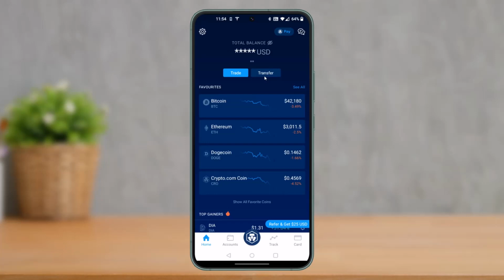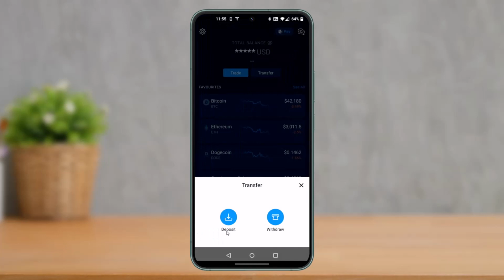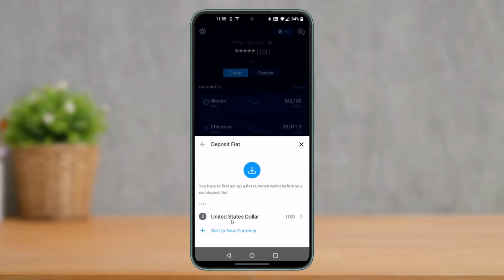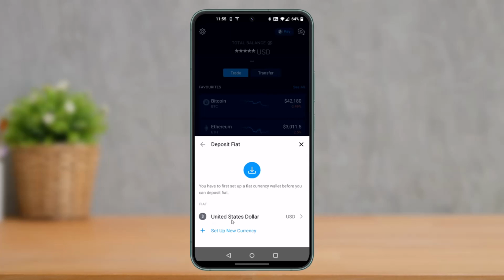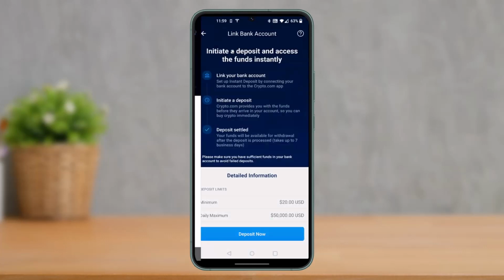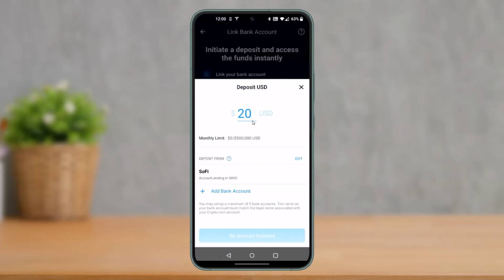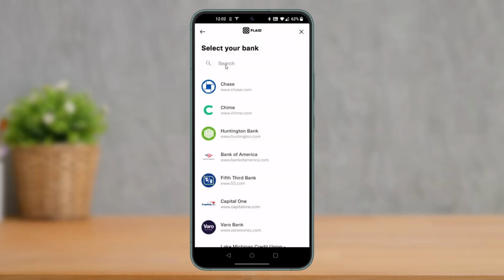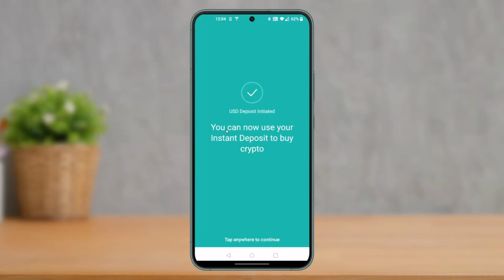How To Instantly Transfer Money From Bank to Crypto.com !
In this tutorial video, I will quickly guide you on how you can instantly deposit funds from your bank account to your Crypto.com app. So make sure to watch this video till the end. We try to be responsive to as many questions as possible.

►  Chapters:
0:00 Introduction
0:17 How to Instant Deposit
1:04 Link Bank
1:19 Conclusion